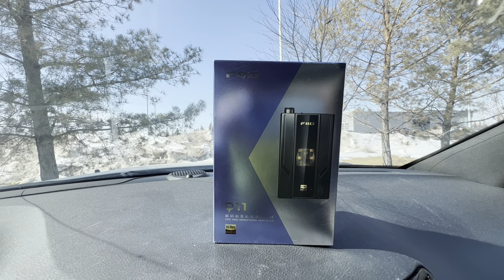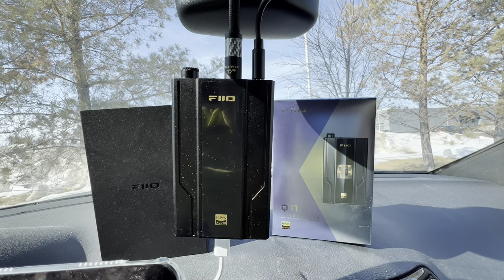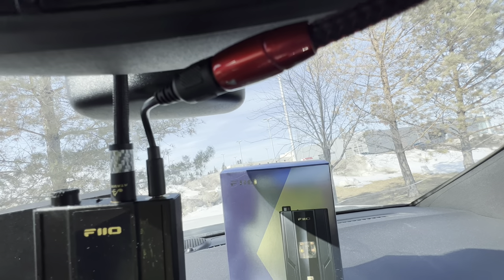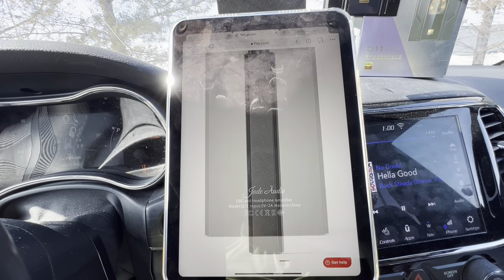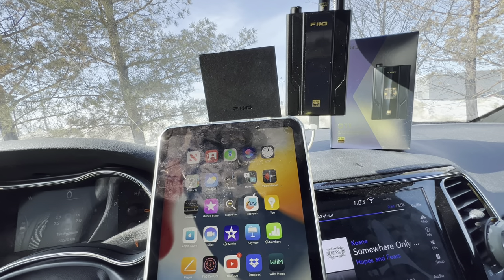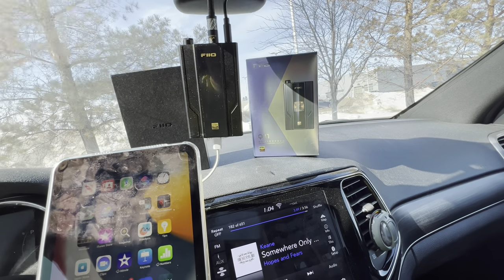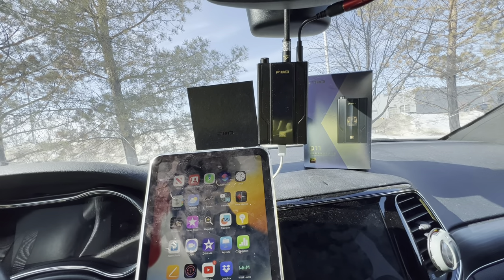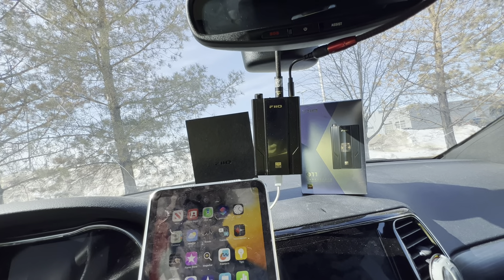FiiO Q11 The Little Balanced Beast with Big Sound! 🐝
The FiiO Q11 Review

In It To Win It! It’s Global! Enter to win the FiiO Q11

If we get to 500 likes on this video then I will do a draw for the FiiO Q11 from the people that entered.

These In It To Win It will be every time I do a Review!!